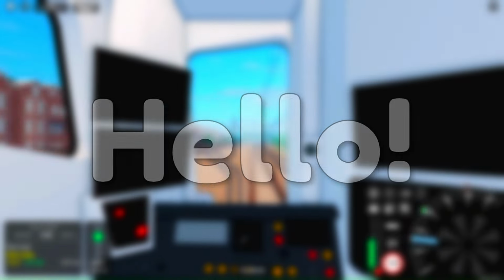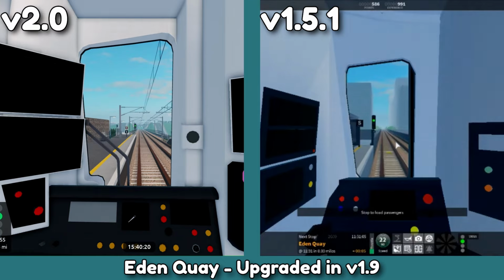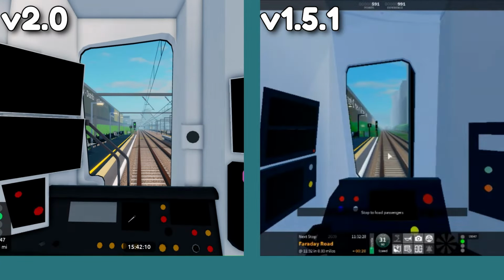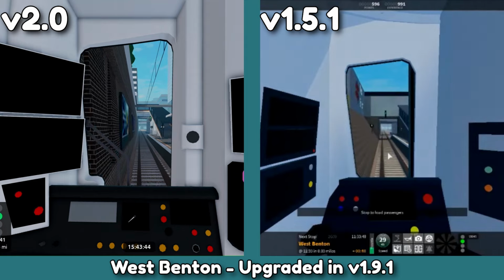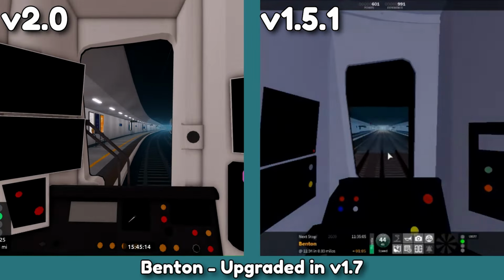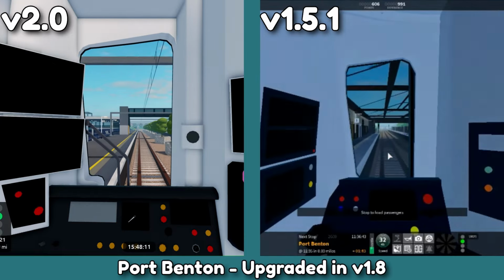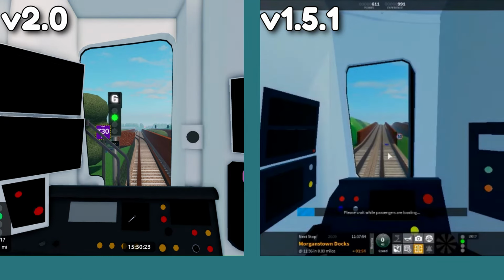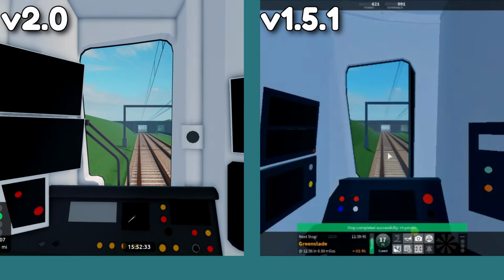WHAT was SCR LIKE 4 YEARS AGO? - Newry to Greenslade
ep 2 of whatever this is!

Hi, I'm ClumsyGames! A Roblox YouTuber who predominantly plays train games, but I also have other stuff, like my Discord server, and my Fandom page, TrainTrivia! I am currently a Guard in SCR, and a Content Creator for both All Change, and Warsaw Railway!